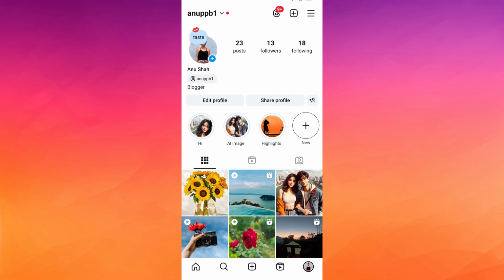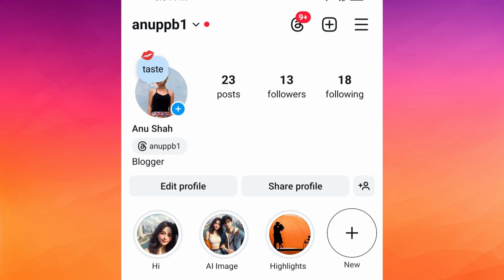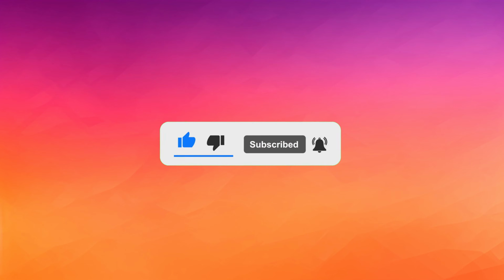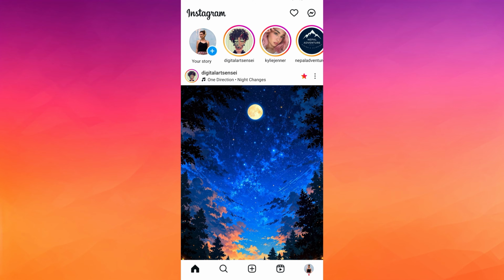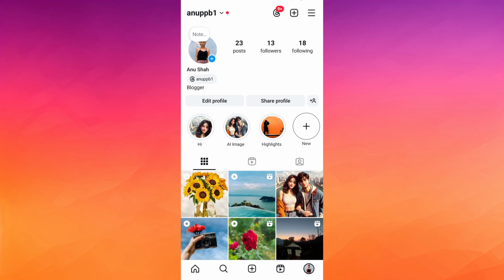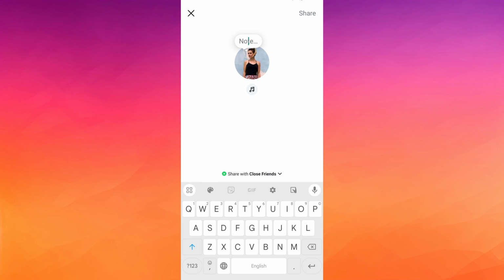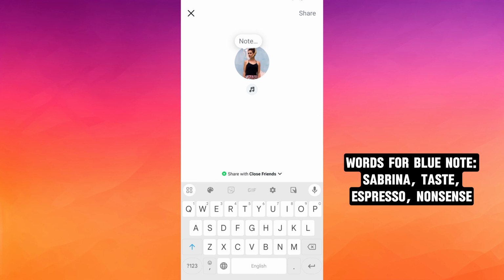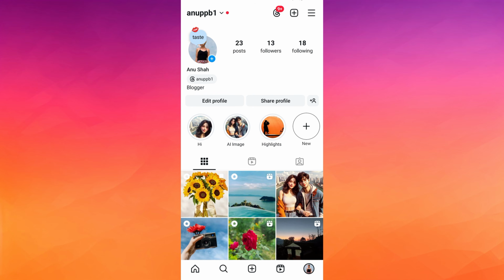How To Add Blue Notes On Instagram | Get Blue Color Note With Kiss Emoji On Instagram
Do you want to add blue notes on Instagram? You can get a blue color note with a kiss emoji on Instagram with just a few simple steps.

In this short video tutorial, I will show you how to add blue notes on Instagram. Just watch this video till the end.

Adding blue color notes on Instagram with a kiss emoji is a way to customize the appearance of your notes on Instagram.

These notes appear at the top of the chat list and can have different background colors and emojis based on the content.

By using specific words, such as "sabrina," "taste," "espresso," or "nonsense," the background color of the note can turn blue, and it also includes a kiss emoji at the top.

A blue note with a kiss emoji can convey a specific mood or emotion, such as being playful, flirty, or affectionate. It's a fun way to personalize your communication and make your notes stand out.

When you use visually appealing notes, your followers may be more inclined to respond or react to them, increasing engagement on your profile.

🔶STEPS🔶
To add blue notes with a kiss emoji on Instagram,
1. Open the Instagram app on your mobile device.
2. Tap on your profile picture at the bottom right.
3. Tap on the "Note" at the top of your profile picture.
4. In the note text field, type a short message.
5. To make a blue note with a kiss emoji, including one of these words, "sabrina," "taste," "espresso," or "nonsense" in your notes.

After typing your message with one of the mentioned words, tap the "Share" button to post your note.

Once you’ve shared the note, the background of your note will change to blue, and a kiss emoji will appear at the top of the note.

- - - - - - - Similar videos:- - - - - - - - -

This Video Includes:
○how to get blue color notes on instagram
○change the color of notes to blue in instagram
○what does blue mean on instagram notes
○add a kiss emoji to the insta notes
○kissing emoji with blue notes in instagram